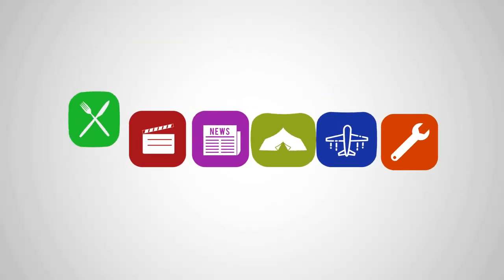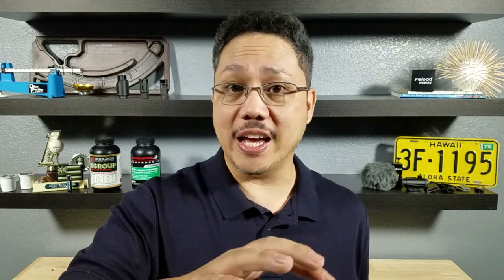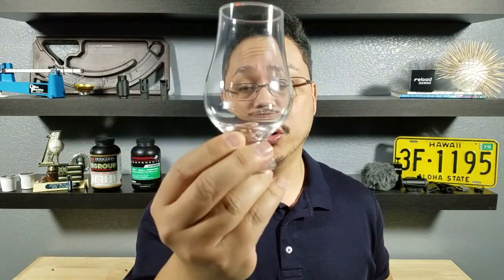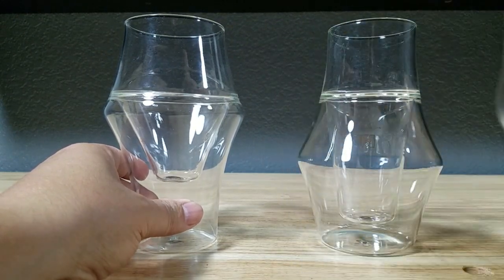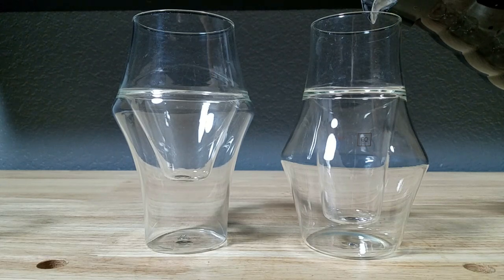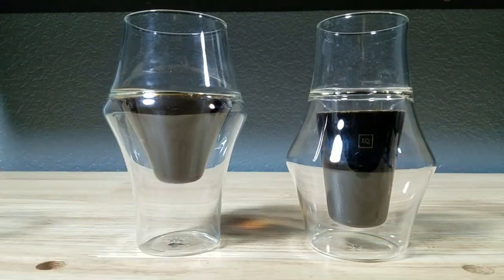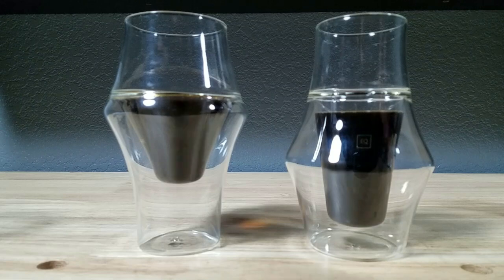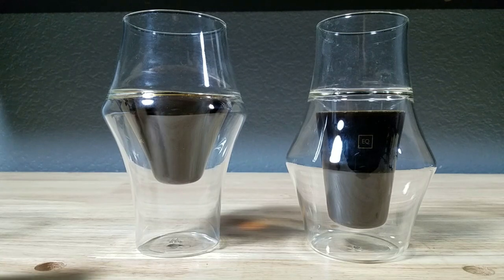THE BEST GIFT FOR A COFFEE LOVER THE KRUVE EQ TASTING GLASSES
These glasses will change the way you experience coffee click here to purchase.